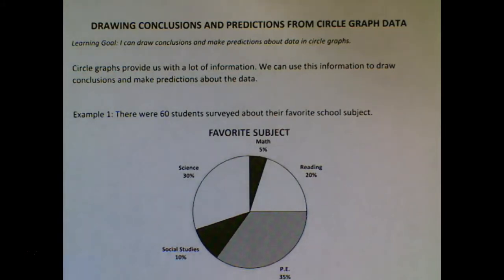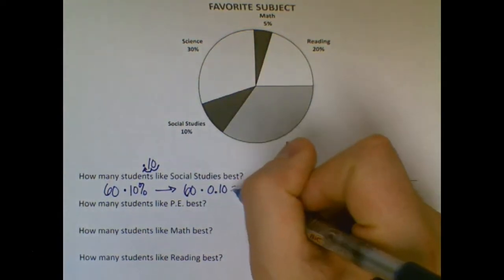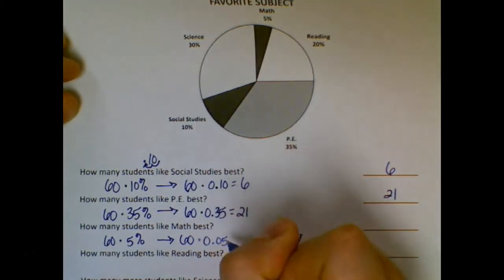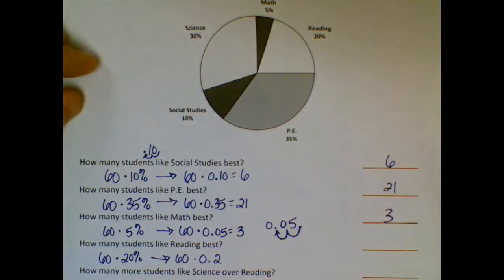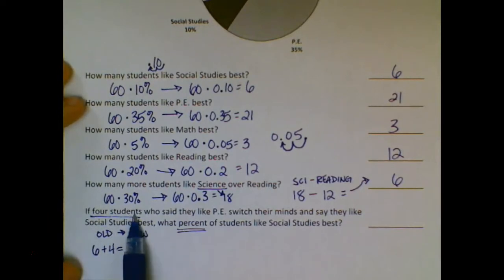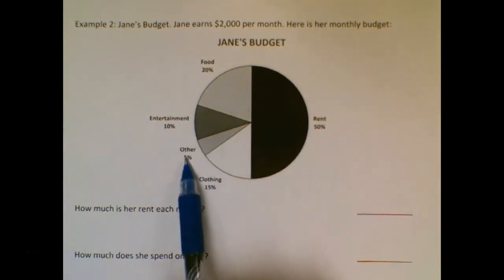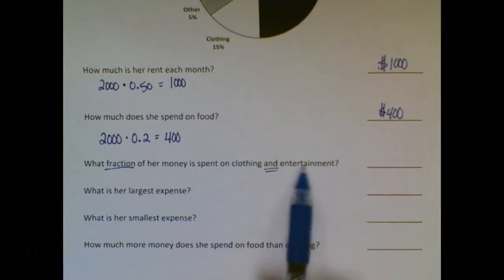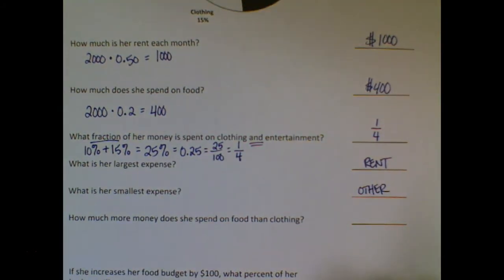Drawing Conclusions about Circle Graphs Video Lesson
Mr. Teitsma's lesson about drawing conclusions about circles graphs.